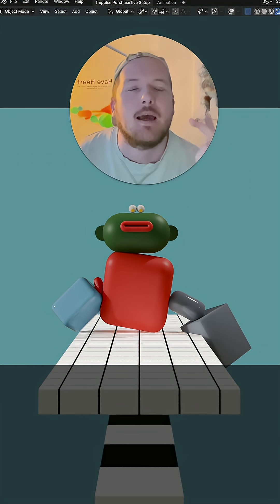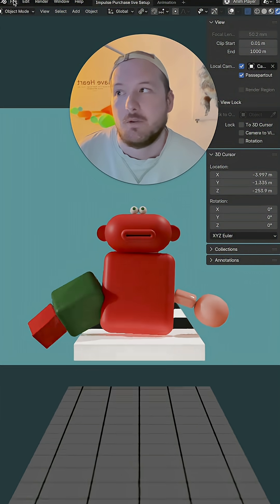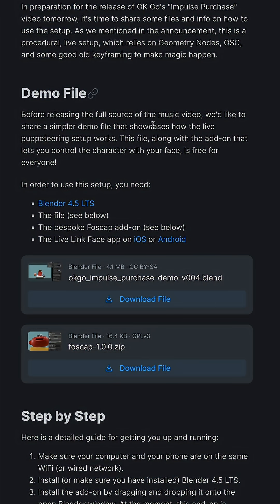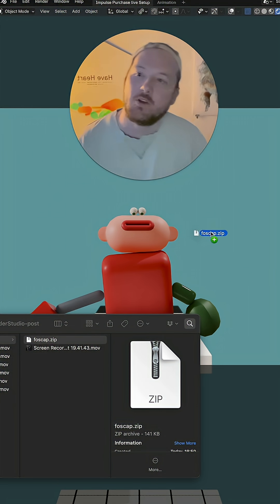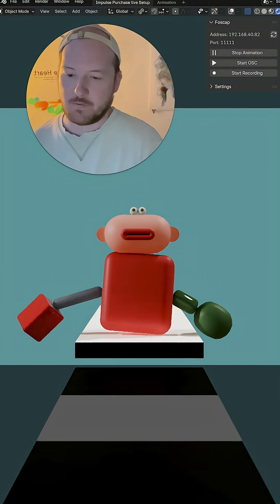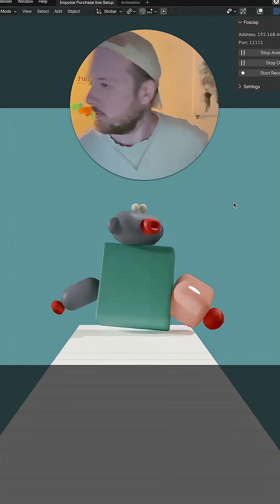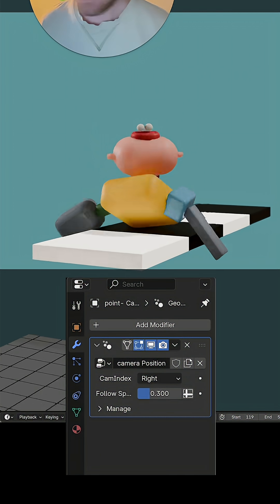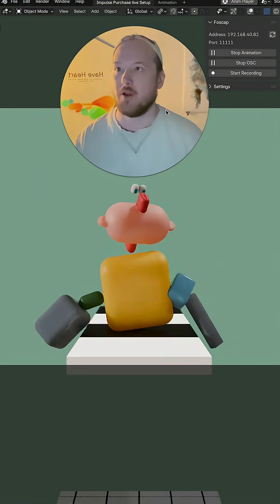Blender Live Puppeteering Demo